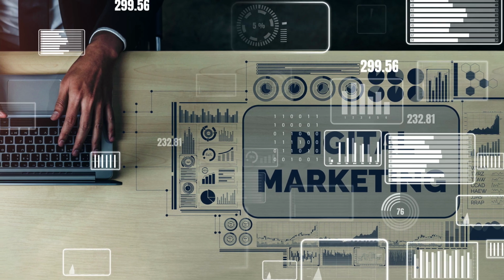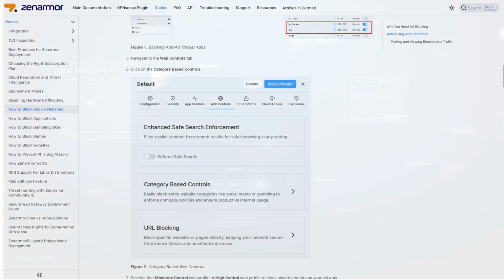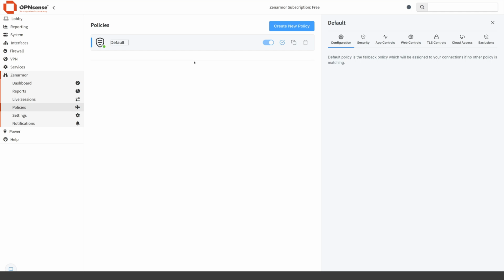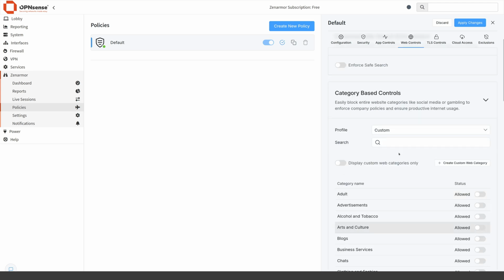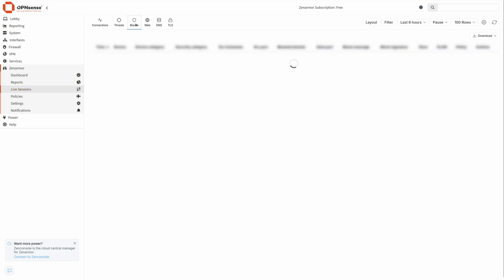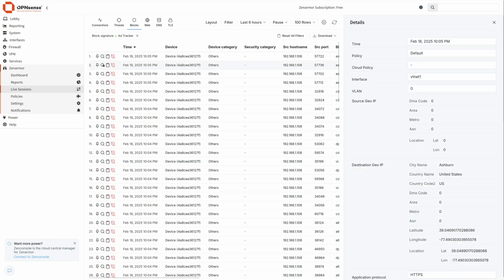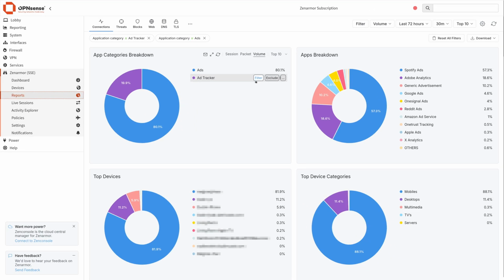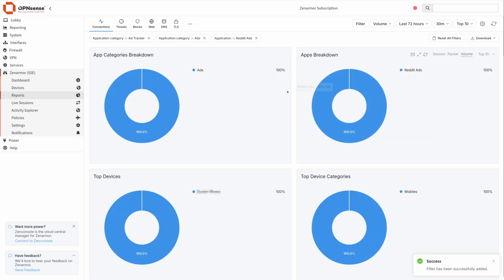How to Block Ads on Websites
Preventing online monitoring and advertisements may provide several advantages, such as increased privacy, greater browsing speed, and less data use. Improved privacy is attained by obstructing websites from monitoring your online behavior.
Enhanced surfing performance is achievable if advertisements and tracking scripts are not loaded, hence decreasing the volume of data delivered.
In this video, we will show how easy it is to block ads with Zenarmor for all devices on your network.

Zenarmor Free Edition is a powerful next-generation firewall designed specifically for home users. It combines enterprise-grade security features like real-time threat blocking, application controls, web filtering, and detailed network analytics—at no cost.